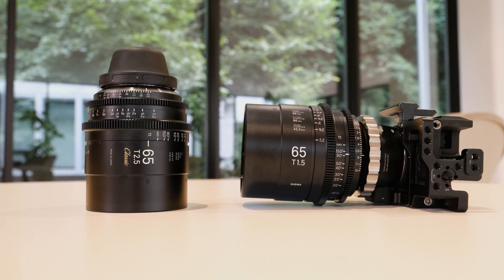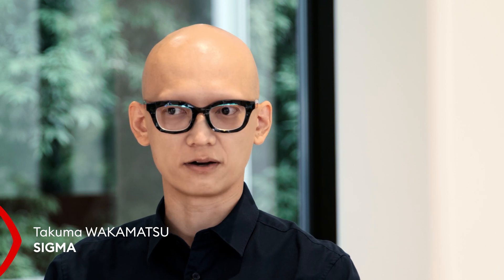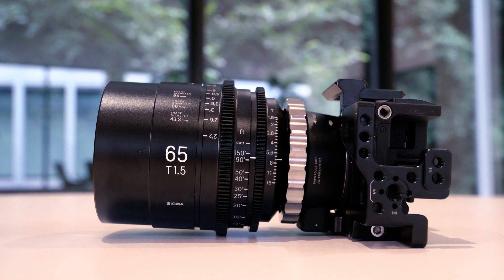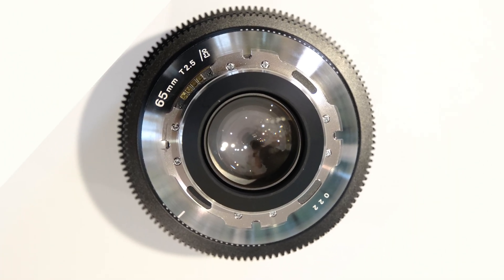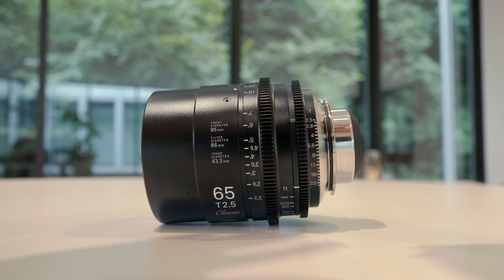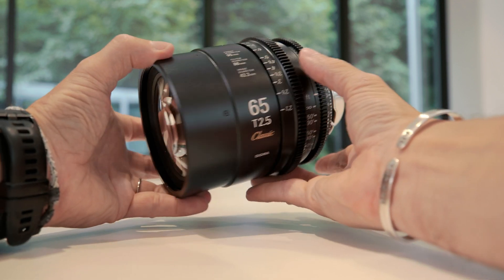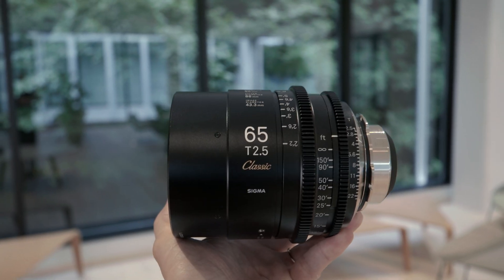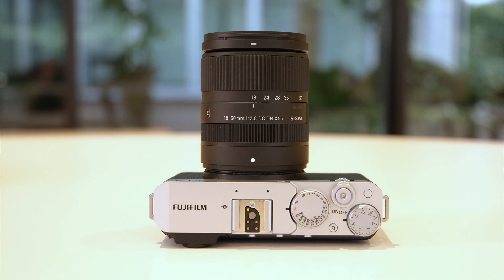シグマが2本の65mmシネレンズを開発 - シグマへのインタビュー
シグマは、1本だけでなく2本の65mmシネプライムレンズの開発を発表した。SIGMA 65mm T1.5 FF High Speed Prime と SIGMA 65mm T2.5 Classic Primeだ。両レンズとも、既存のシネプライムレンズ（High SpeedとClassic）を補完するもので、発売は少し先になる予定。

Timetable:
0:00 - Jump to Chapters
0:12 - Introduction
1:00 - Two new Lenses
1:22 - 65mm T1.5 FF High Speed
3:42 - Optical Design and Image Quality
5:05 - 65mm T2.5 FF Classic
7:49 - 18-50mm f/2.8 DC DN for FUJIFILM
8:36 - Firmware Updates for fp and fp L Cameras